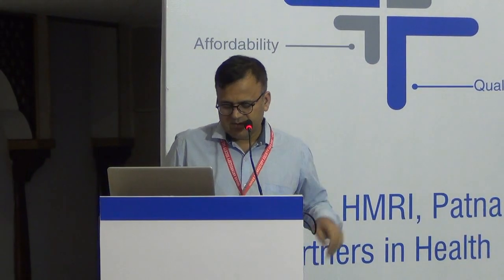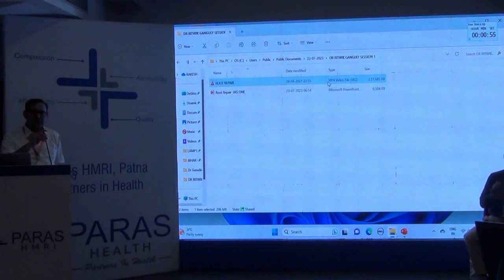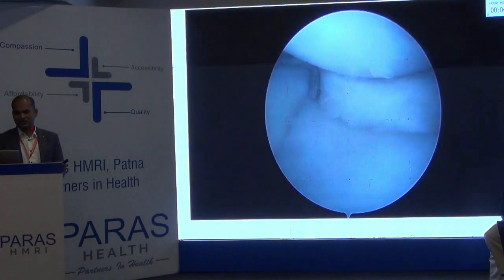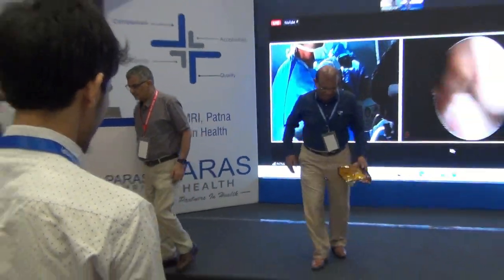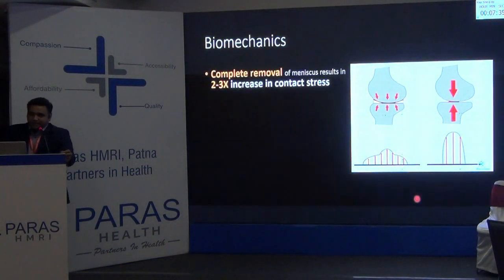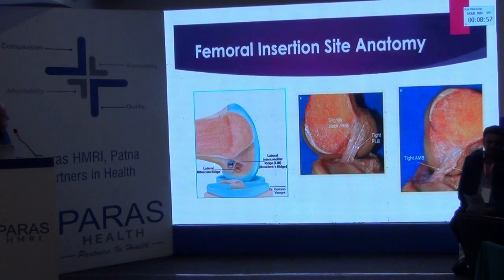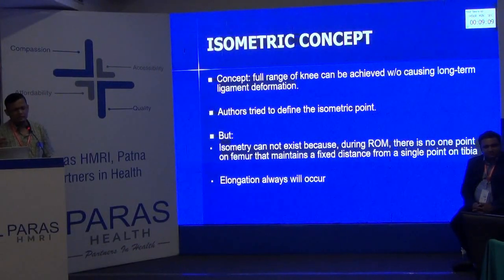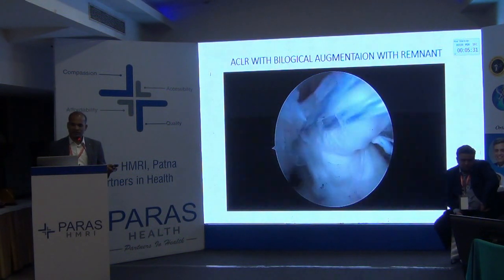PARAS 23 07 23 Programme Video Part 01